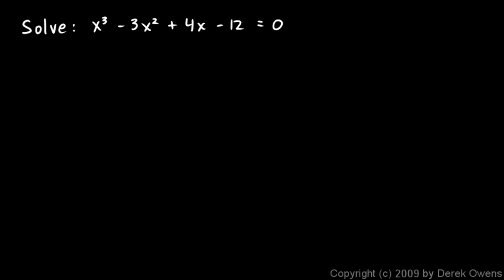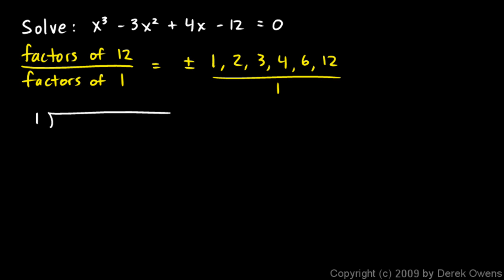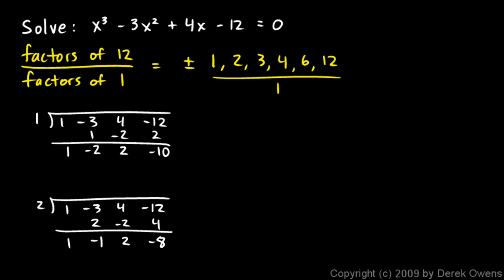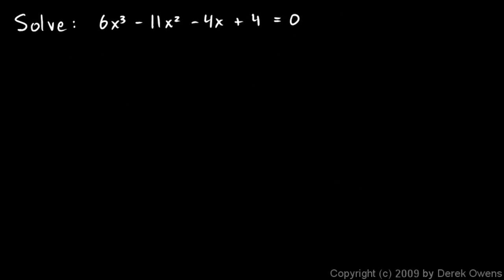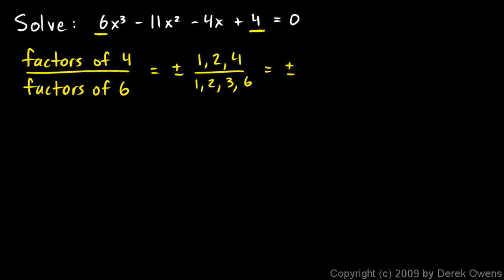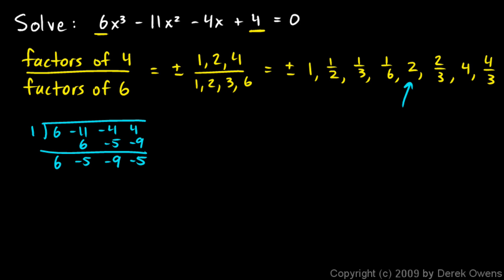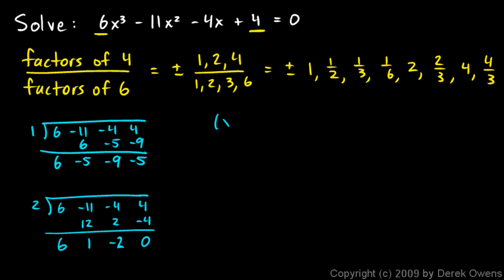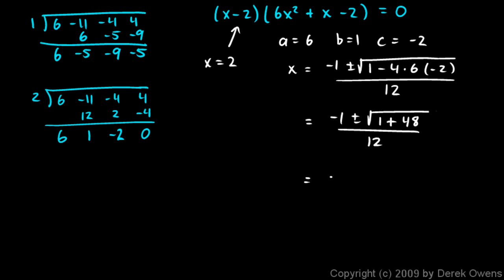Algebra 2 6.07h - Rational Zeros Theorem, Part 8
The Rational Zeros Theorem, Part 8.  Practice problems 3 and 4.